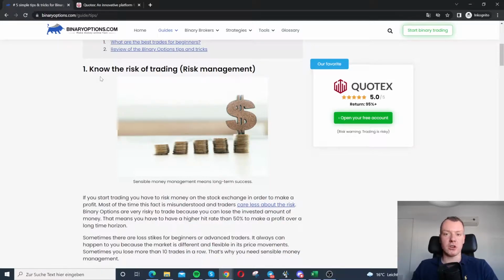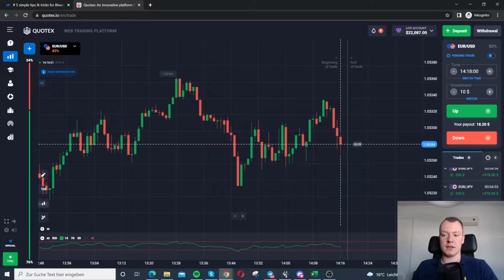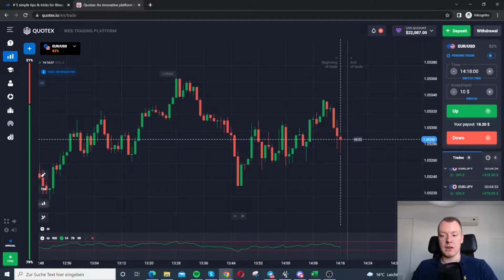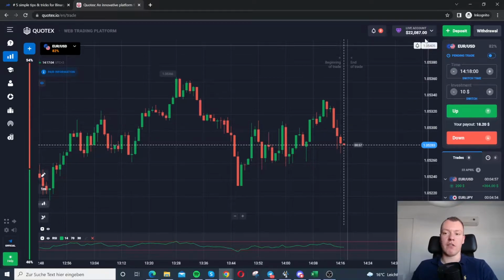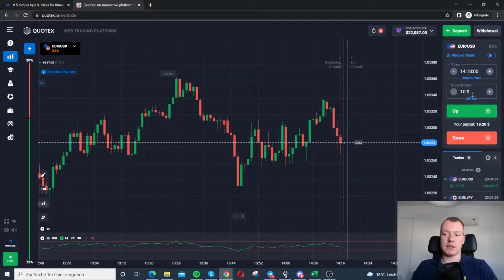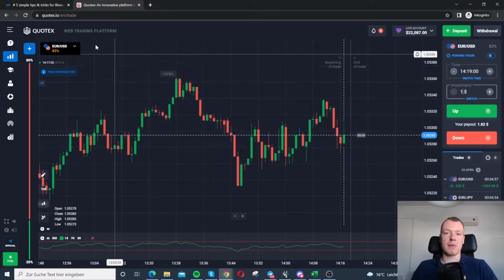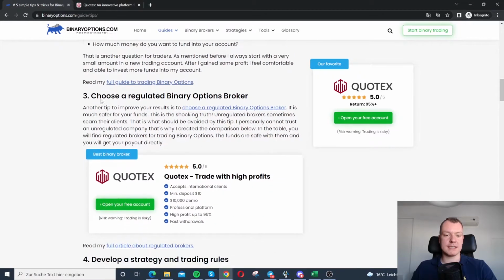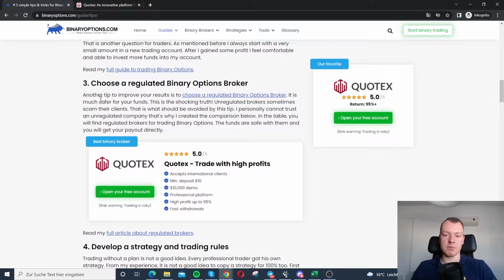5 SIMPLE tips & tricks for trading Binary Options successfully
My 5 best tips for Binary Options trader!

Investing is speculative. Your capital is at risk when investing. This website/YouTube-Channel is not intended for use in any jurisdiction where the trading or investments described are prohibited and should only be used by persons and in a manner permitted by law. Your investment may not be eligible for investor protection in your country or state of residence. Therefore, conduct your own due diligence. This website/YouTube-Channel is available to you free of charge, however, we may receive commissions from the companies we offer on this website.